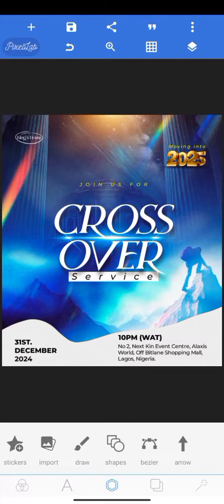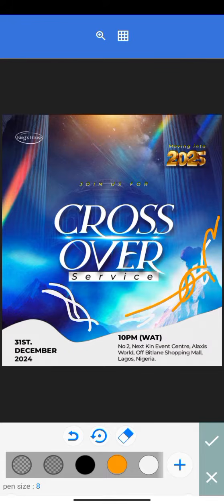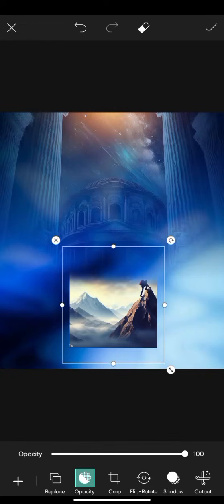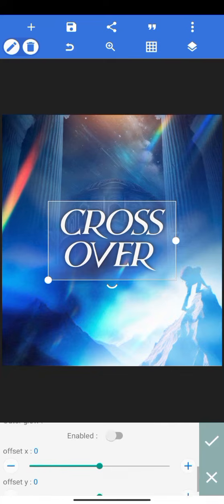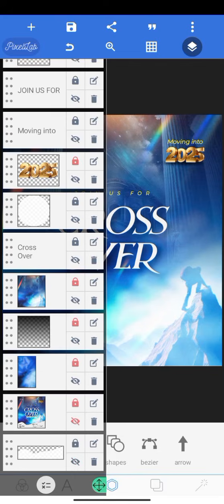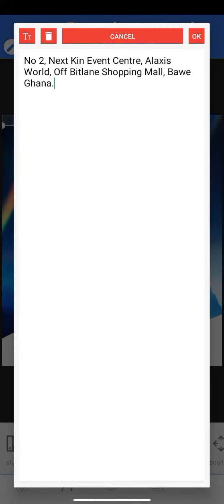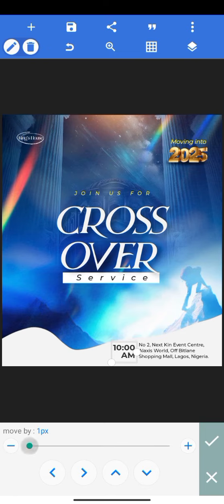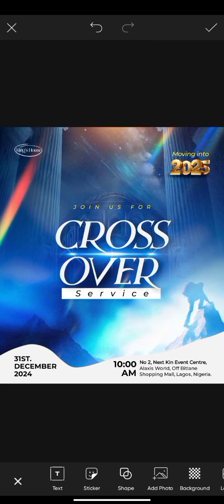Cross Over Flyer Design in Pixellab 🔥😊 || PicsArt || Lightroom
In today's tutorial, I'll be showing you how to create a Cross Over Flyer design 😇

Watch how I designed this beautiful Christmas ⛄ carol design